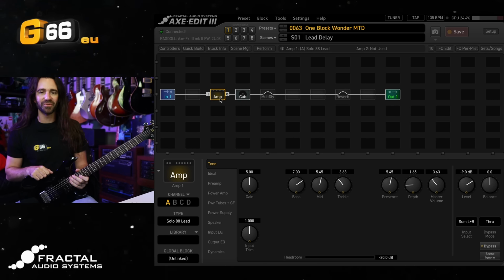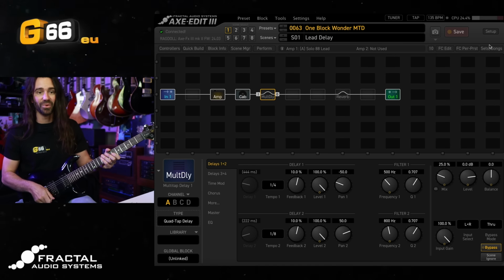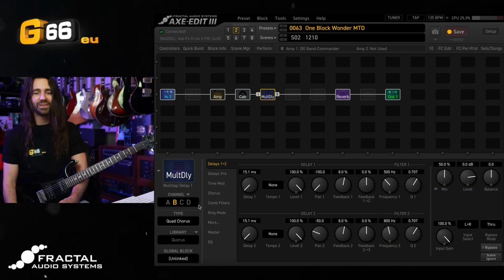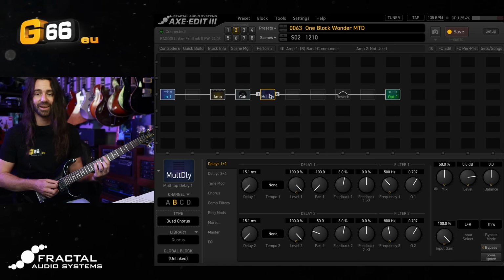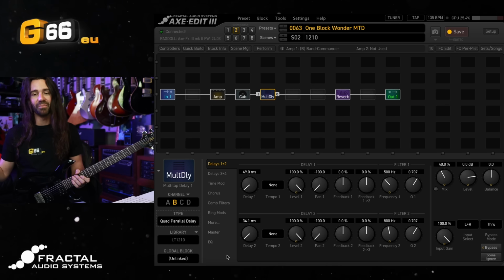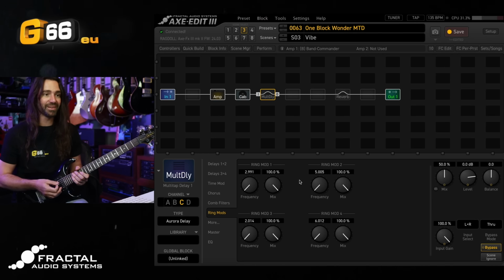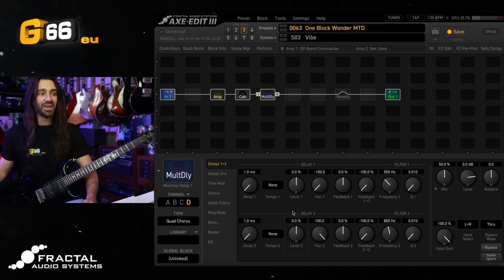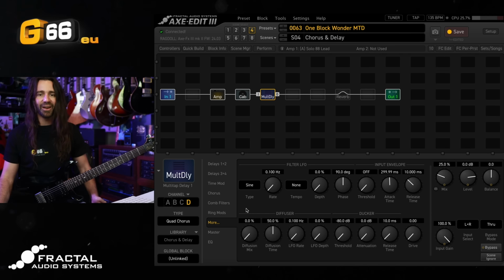One Block Wonders | Magnificent Multitap Delay | Tuesday Tone Tip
@LeonTodd dusts off his favourite effects block for delay, chorus, vibe & more.

00:00 - Intro
00:58 - Lead Delays
04:38 - Quad Chorus
07:24 - Quad Univibe
11:09 - Chorus & Delay